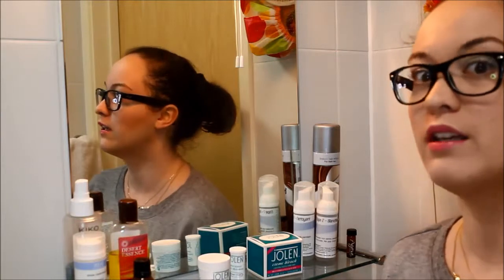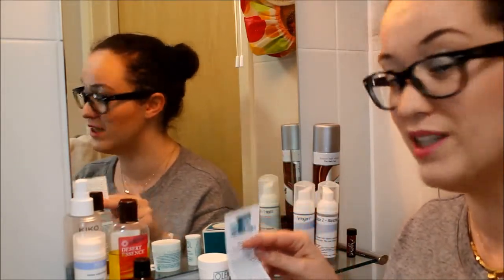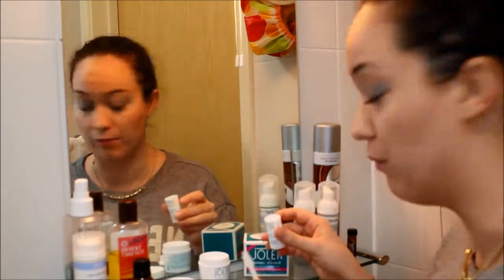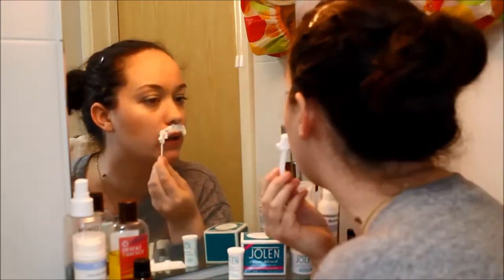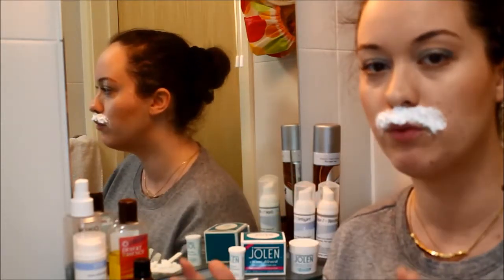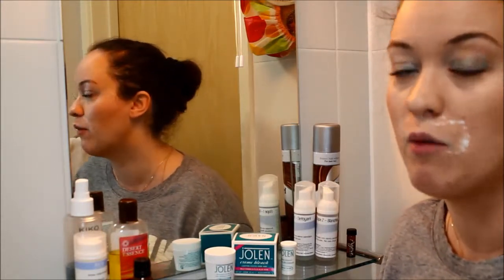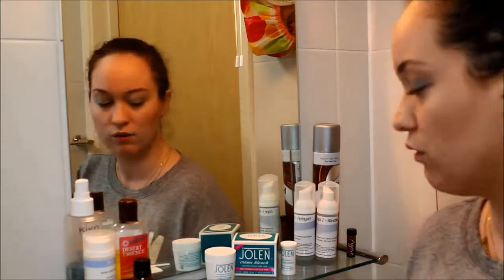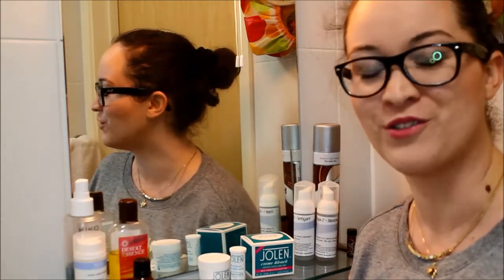How to bleach your facial hair / mustache | Cyrielle Platinegirl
OPEN THE DESCRIPTION BOX TO READ EVERYTHING!

I am a big fan of wax when it comes to my body... but not that much on the face. I don't want to have grey-ish areas when the hair are growing up again.
That's why I am taking care of my "mustache" with a bleaching product (Jolen's one). It does not give me a blond mustache, it just makes my hair disappear.

Learn how to use it in the video, with before-after pictures in the end...

- Cyrielle

I do believe in the power of honesty. That's why I add an asterisk to every product I am talking about that is/was a press gift. Please remind yourself that I also write negative review about the press gift I receive, that’s the least I can do to provide good recommendations on my blogs.